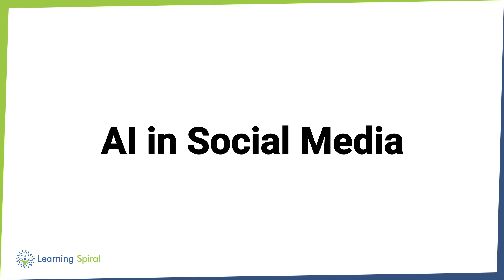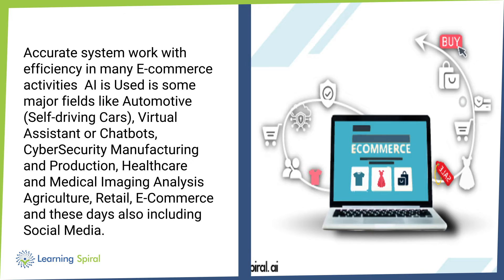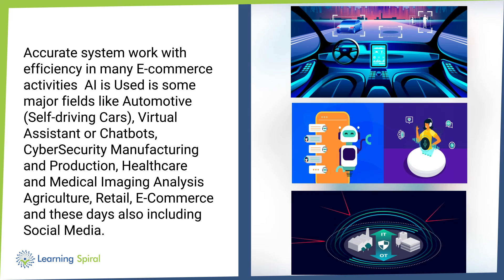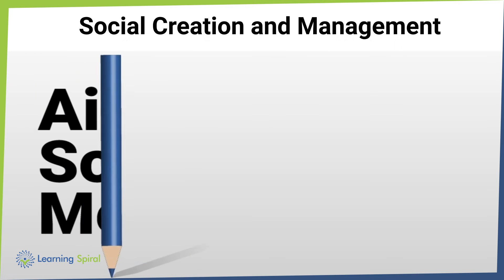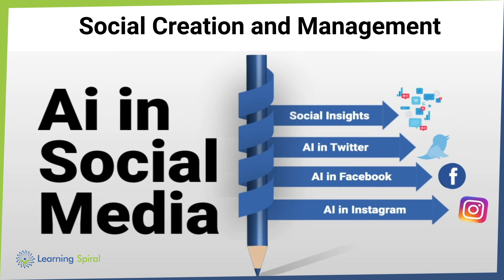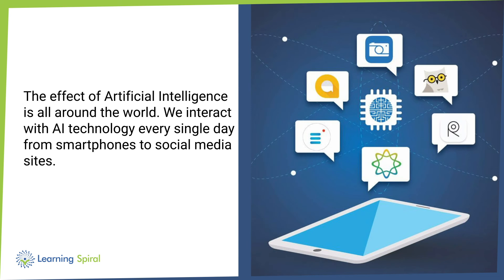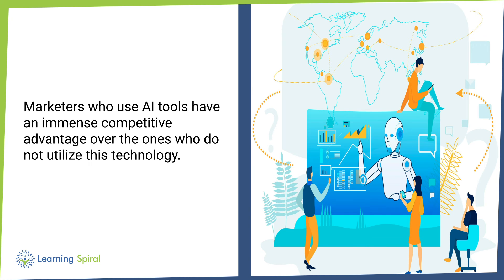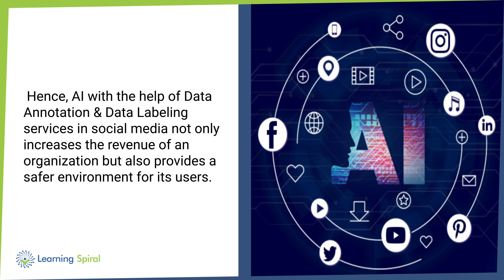AI in Social Media | How Social Media Platforms Use AI Explained | Learning Spiral AI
AI and ML require many Data annotations for tools to get proper results as AI is now being widely used in multiple fields from mobile phones including social media to preventing threats and responding to active attacks in real-time.